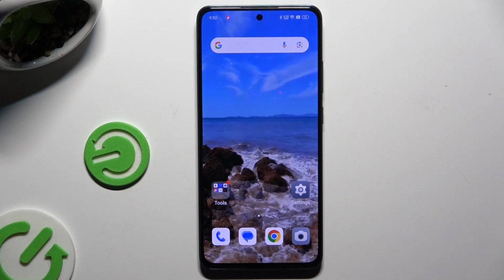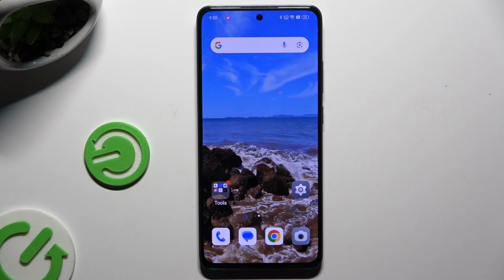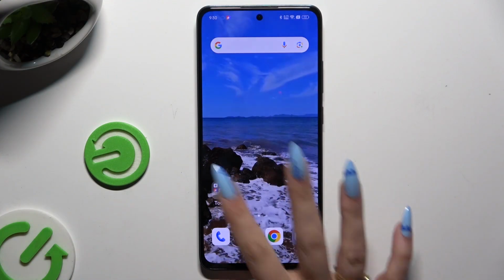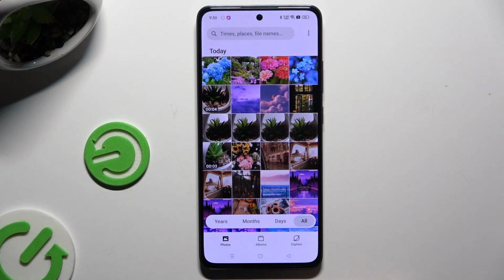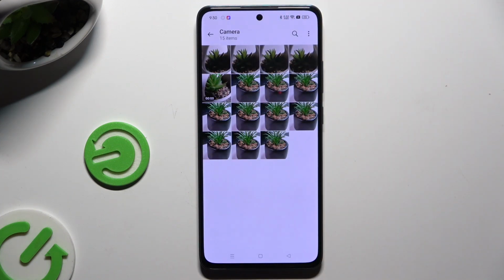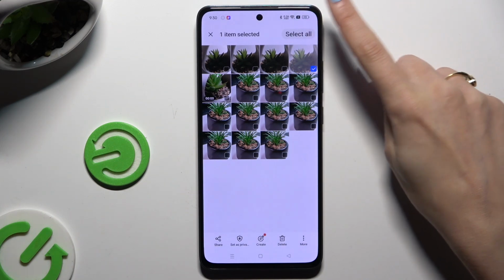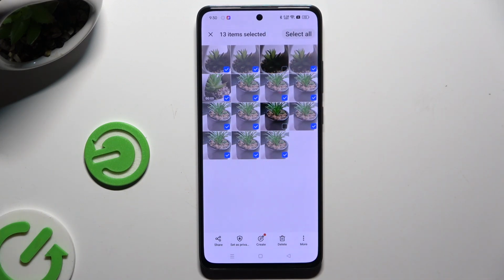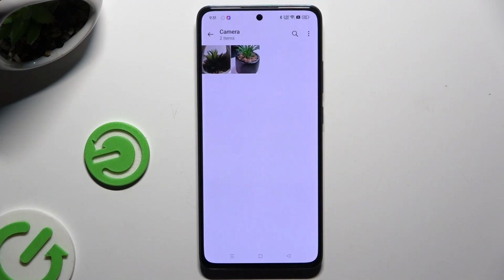OPPO RENO12 FS - How to Select and Delete Multiple Photos at Once in Gallery | Bulk Delete Photos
Welcome! Selecting and deleting multiple photos at once on your OPPO RENO12 FS helps you efficiently manage your photo gallery and free up storage space. Our guide will show you how to bulk delete photos to keep your gallery organized and your device running smoothly. Enjoy a clutter-free gallery!

How to select and delete multiple photos in OPPO RENO12 FS?
How to bulk delete photos in OPPO RENO12 FS Smartphone?
How to manage photo gallery in OPPO RENO12 FS Phone?